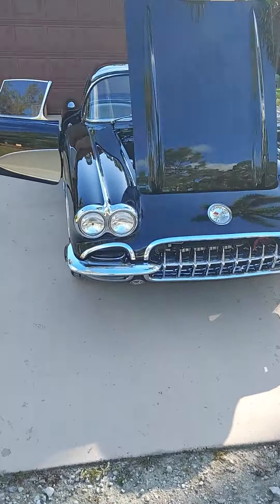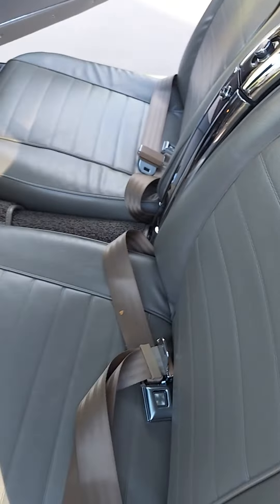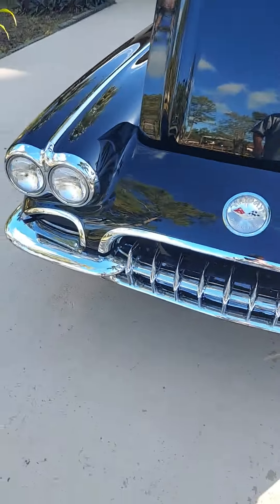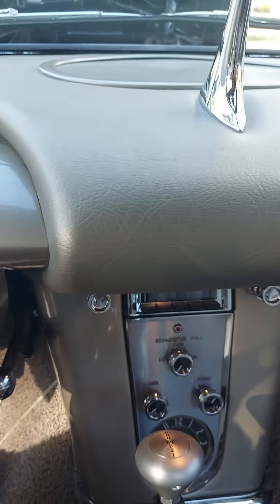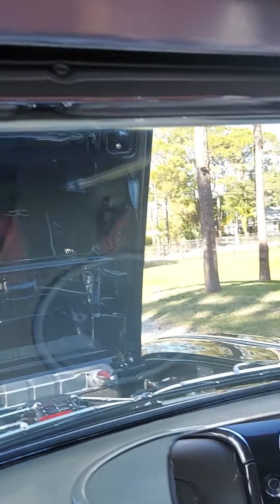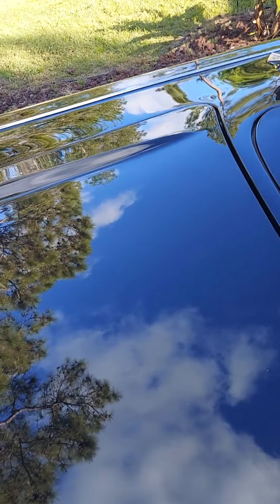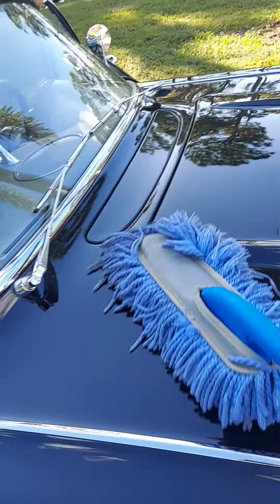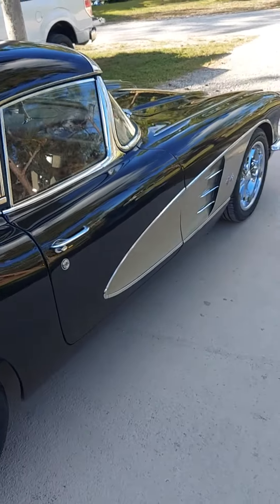1960 C1 Corvette retro mod for sale complete restoration from frame-up pleasecall